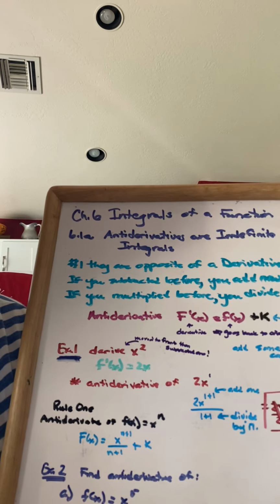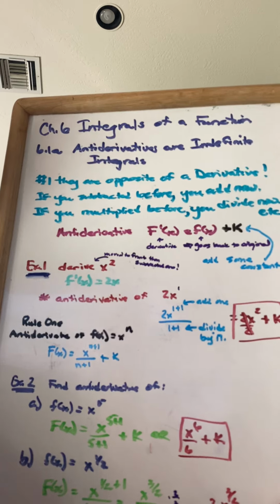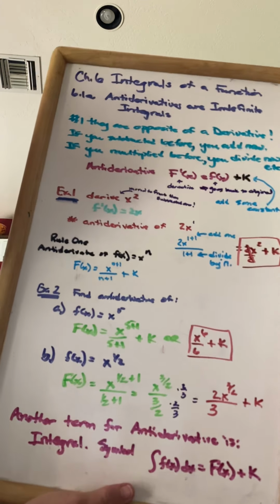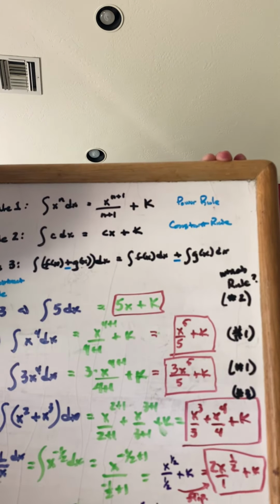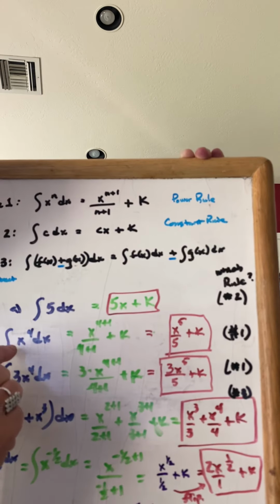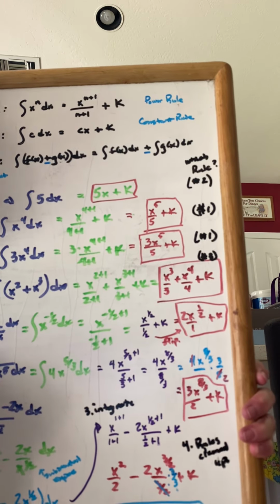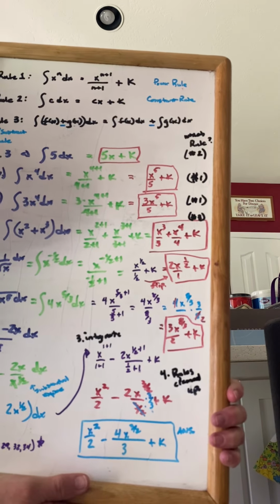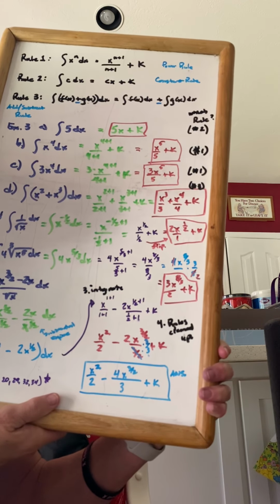6.1a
Integral rules